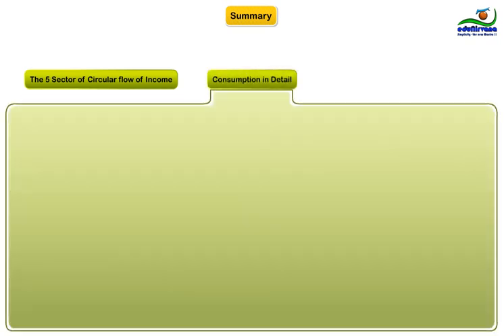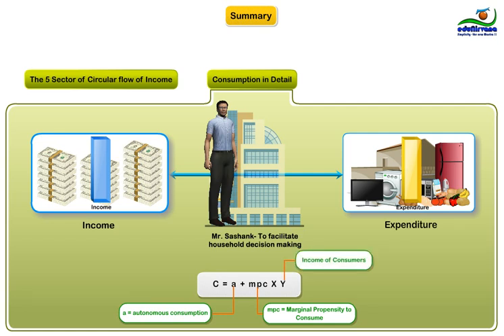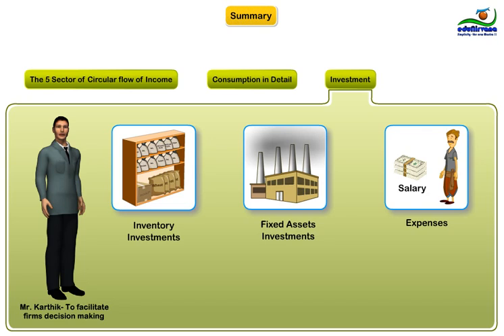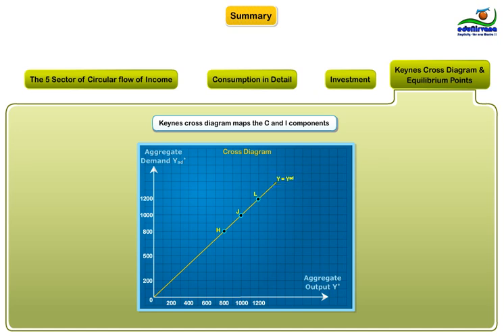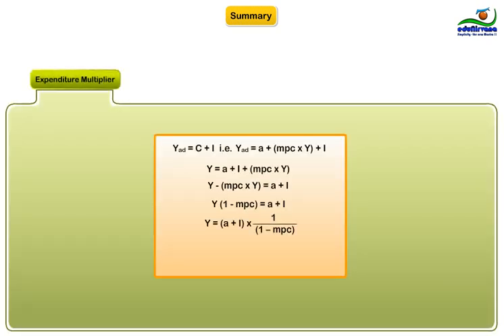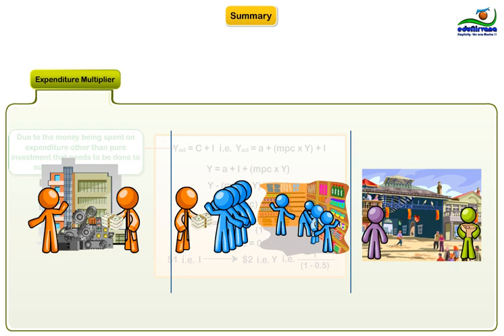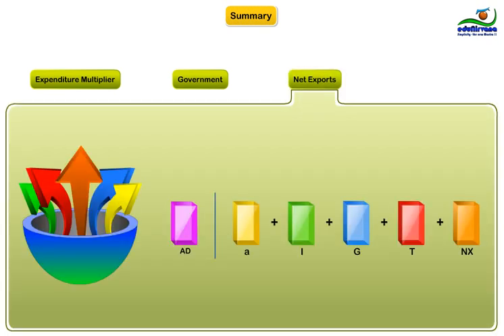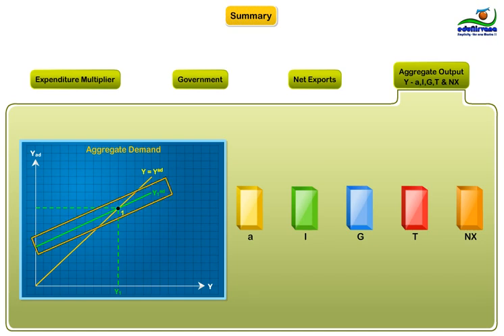AD14 Summary of Aggregate demand